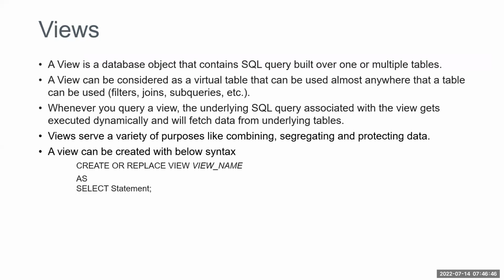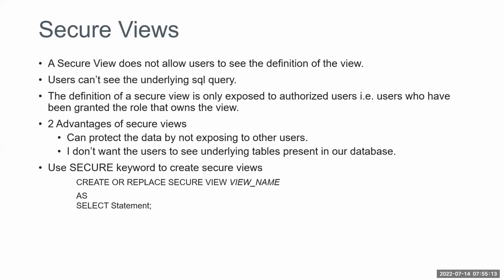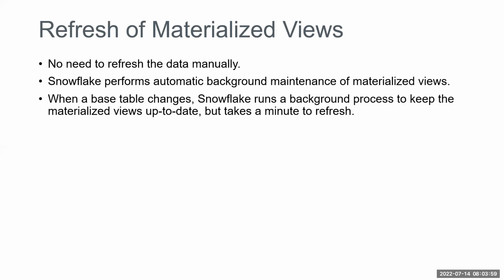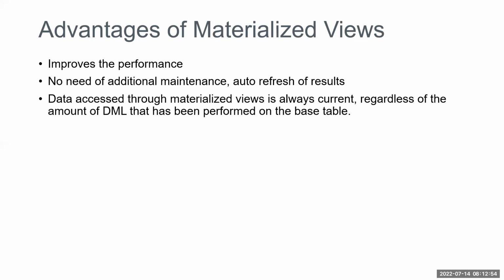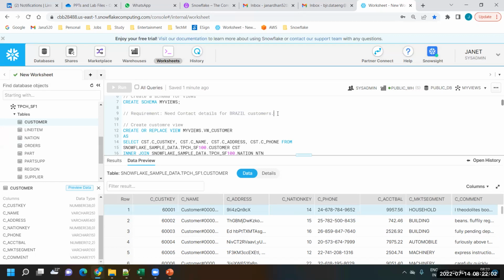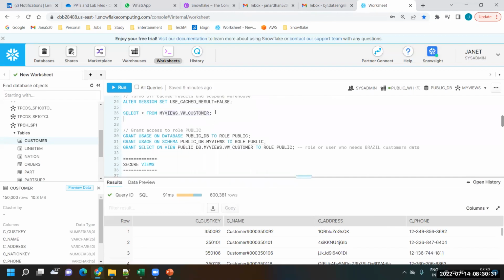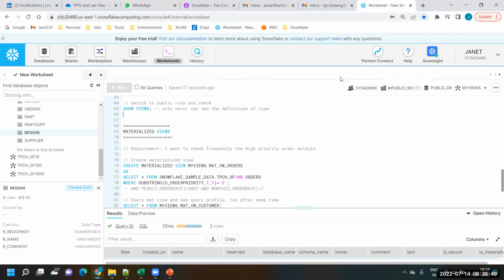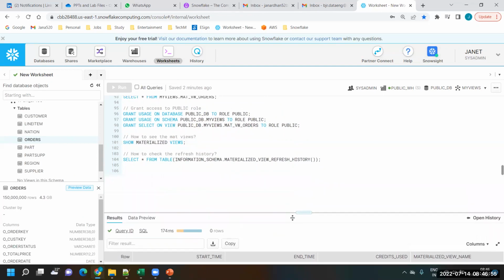Snowflake - Views and Materialized Views - Working Session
VIEWS
USE DATABASE PUBLIC_DB;

// Create a schema for views
CREATE SCHEMA MYVIEWS;

// Create customre view
CREATE OR REPLACE VIEW MYVIEWS.VW_CUSTOMER
AS
SELECT CST.C_CUSTKEY, CST.C_NAME, CST.C_ADDRESS, CST.C_PHONE FROM
SNOWFLAKE_SAMPLE_DATA.TPCH_SF100.CUSTOMER CST
INNER JOIN SNOWFLAKE_SAMPLE_DATA.TPCH_SF100.NATION NTN
ON CST.C_NATIONKEY = NTN.N_NATIONKEY
WHERE NTN.N_NAME='BRAZIL';

// Query the view and see query profile how it is fetching data from underlying tables
SELECT * FROM MYVIEWS.VW_CUSTOMER;

// Turno off cached results and suspend warehouse
ALTER SESSION SET USE_CACHED_RESULT=FALSE;

SELECT * FROM MYVIEWS.VW_CUSTOMER;

// Grant access to role PUBLIC
GRANT USAGE ON DATABASE PUBLIC_DB TO ROLE PUBLIC;
GRANT USAGE ON SCHEMA PUBLIC_DB.MYVIEWS TO ROLE PUBLIC;
GRANT SELECT ON VIEW PUBLIC_DB.MYVIEWS.VW_CUSTOMER TO ROLE PUBLIC; -- role or user who needs BRAZIL customers data

// Requirement: Need all details of AMERICA customers

// Create secure view
CREATE SECURE VIEW MYVIEWS.SEC_VW_CUSTOMER
AS
SELECT CST.* FROM SNOWFLAKE_SAMPLE_DATA.TPCH_SF100.CUSTOMER CST
ON CST.C_NATIONKEY = NTN.N_NATIONKEY
INNER JOIN SNOWFLAKE_SAMPLE_DATA.TPCH_SF100.REGION RGN
ON NTN.N_REGIONKEY = RGN.R_REGIONKEY
WHERE RGN.R_NAME='AMERICA';

// Query secure view
SELECT * FROM MYVIEWS.SEC_VW_CUSTOMER;

GRANT SELECT ON VIEW PUBLIC_DB.MYVIEWS.SEC_VW_CUSTOMER TO ROLE PUBLIC; -- role or user who needs AMERICA customers data

// How to Identify a View is secure?
SELECT  table_catalog, table_schema, table_name, is_secure
    FROM  public_db.information_schema.views;

SHOW VIEWS;

// Switch to public role and check
SHOW VIEWS; -- only owner can see the definition of view

//Try creating a mat view with multiple table - it won't work
CREATE MATERIALIZED VIEW MYVIEWS.MAT_VW_CUSTOMER
AS
ON CST.C_NATIONKEY = NTN.N_NATIONKEY
ON NTN.N_REGIONKEY = RGN.R_REGIONKEY
WHERE RGN.R_NAME='AMERICA';

// Requirement: I want to check frequently the High priority order details.

// Create materialized view
CREATE MATERIALIZED VIEW MYVIEWS.MAT_VW_ORDERS
AS
SELECT * FROM SNOWFLAKE_SAMPLE_DATA.TPCH_SF100.ORDERS
WHERE SUBSTRING(O_ORDERPRIORITY,1,1)='2';
-- AND YEAR(O_ORDERDATE)=2022 AND MONTH(O_ORDERDATE)=7

// Query mat view and see query profile, run after some time
SELECT * FROM MYVIEWS.MAT_VW_ORDERS;

// Grant access to PUBLIC role
GRANT SELECT ON VIEW PUBLIC_DB.MYVIEWS.MAT_VW_ORDERS TO ROLE PUBLIC;

// How to see the mat views?
SHOW MATERIALIZED VIEWS;

// How to check the refresh history?
SELECT * FROM TABLE(INFORMATION_SCHEMA.MATERIALIZED_VIEW_REFRESH_HISTORY());